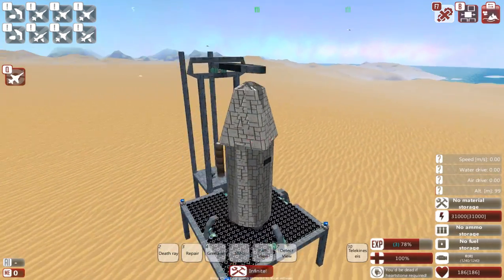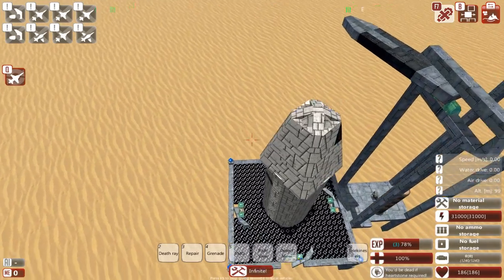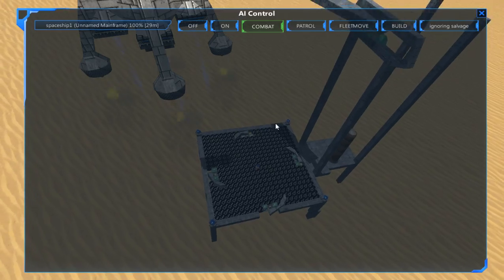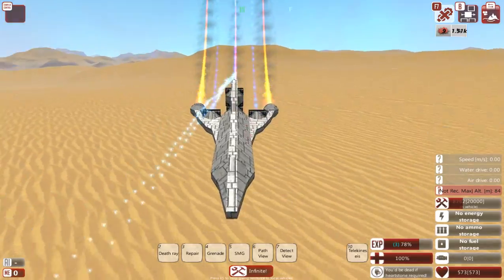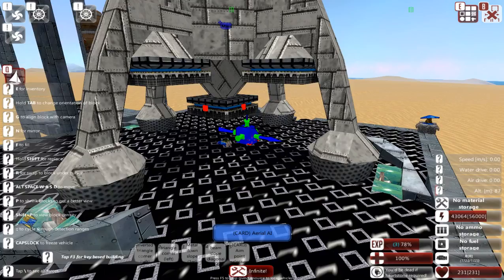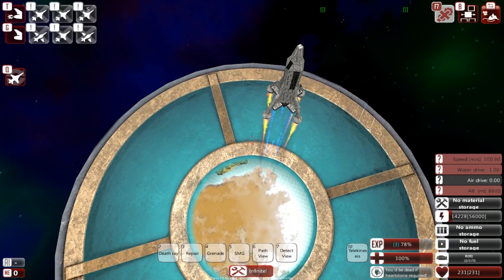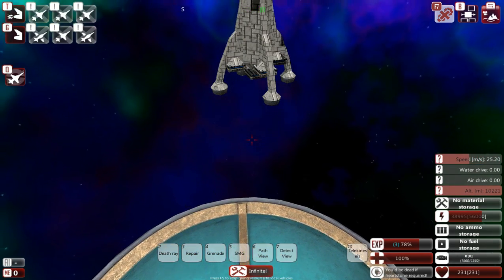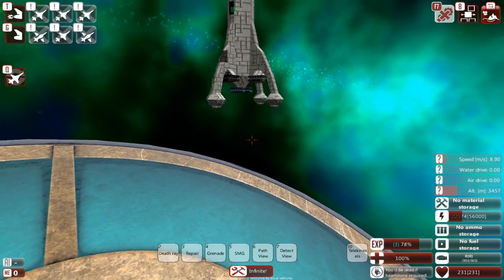From the Depths Spacecraft Project